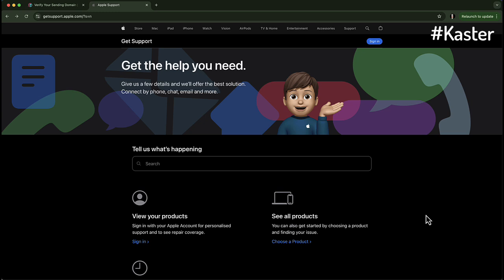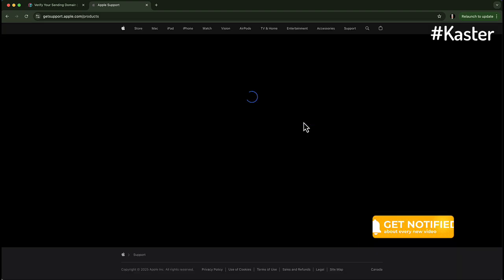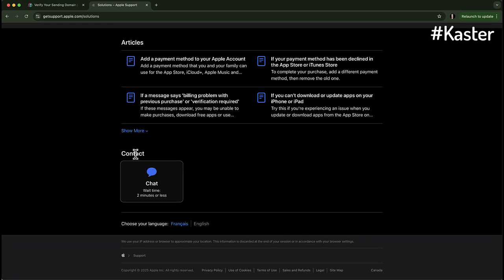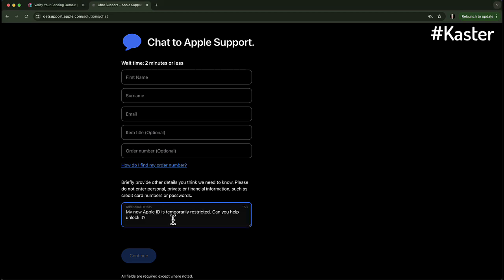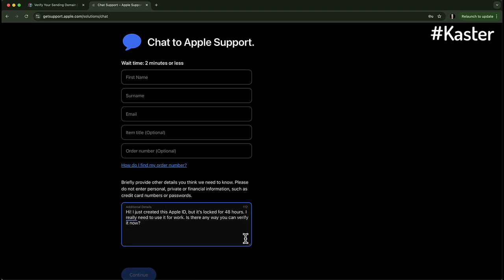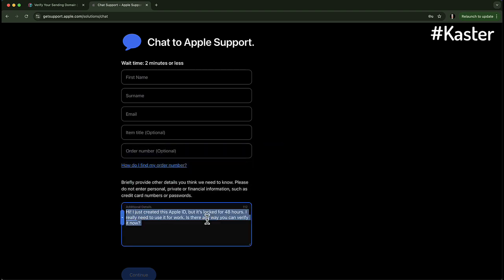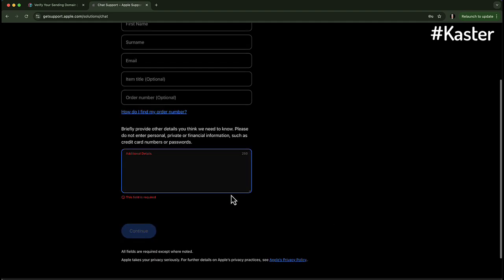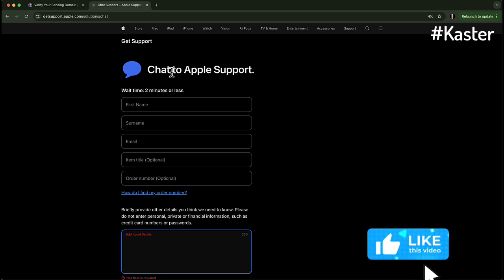Bypass the 48-Hour Apple ID Wait Time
My new Apple ID is temporarily restricted. Can you help unlock it?

Hi! I just created this Apple ID, but it’s locked for 48 hours. I really need to use it for work. Is there any way you can verify it now?

Could you escalate this to a senior advisor?

Tired of waiting 48 hours to use your new Apple ID? In this video, I show you how to bypass the 48-hour Apple ID wait time and get instant access to the App Store, iCloud, and more. Apple’s system locks new accounts for security, but I’ll guide you step by step on how to unlock it fast using Apple Support’s chat feature.

Here’s how it works: I walk you through navigating the Apple Support site, starting a live chat, and what to say to the agent to get your Apple ID verified immediately. This method works like a charm, and I’ve used it successfully multiple times. If the first agent can’t help, I’ll also share a bonus tip to escalate your request for even faster results.

Say goodbye to frustrating delays and hello to instant access. You’ve got this—I’m here to help. Peace!

CHAPTERS:
00:00 - Skip 48 Hour Apple ID Wait
00:22 - Apple Support Access
01:01 - Start Live Chat with Apple
01:32 - Talk to Apple Agent
02:01 - Get Instant Apple ID Access
02:15 - Why This Method Works
02:30 - Escalate to Senior Advisor
02:43 - Like, Subscribe, and Comment "Unlocked"
02:50 - Thanks for Watching!